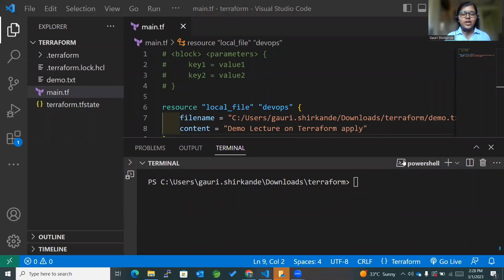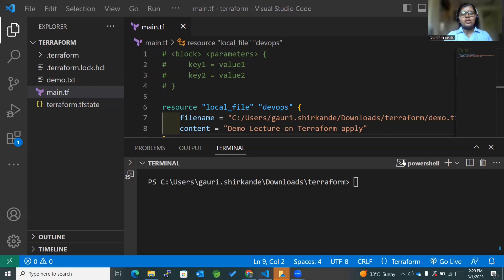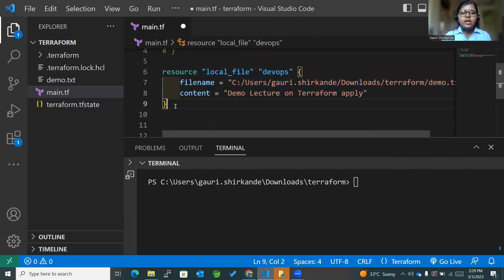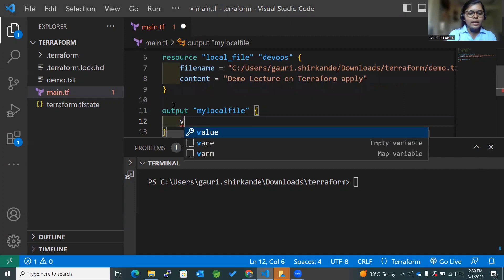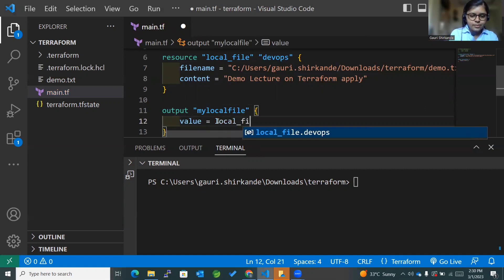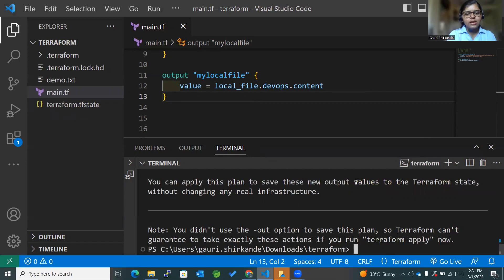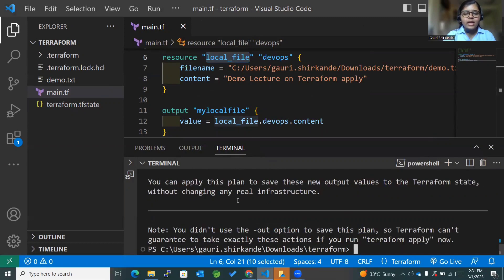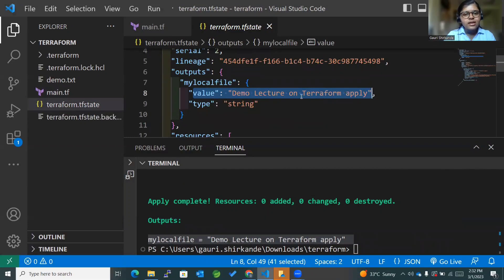Terraform Tutorial for Beginners | Outputs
► ▬▬▬▬▬▬ About🧾 ▬▬▬▬▬▬
In this video, we'll be taking a closer look at the Terraform Apply command and how it can help you to manage your infrastructure as code. Terraform is a popular tool for building, changing, and versioning infrastructure safely and efficiently. With the apply command, Terraform compares the current state of the Target infrastructure against the desired state defined in the configuration and determines what actions are necessary to achieve the desired state.